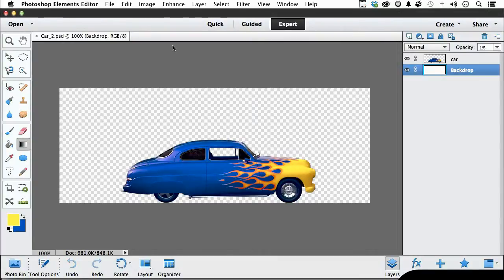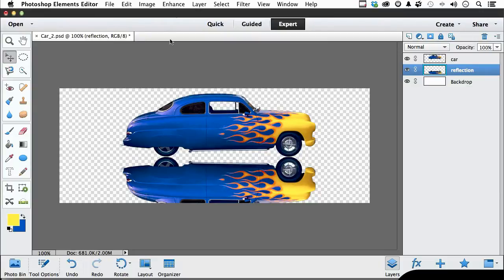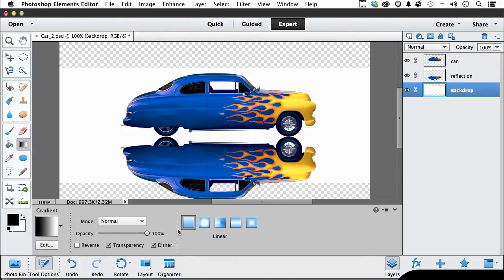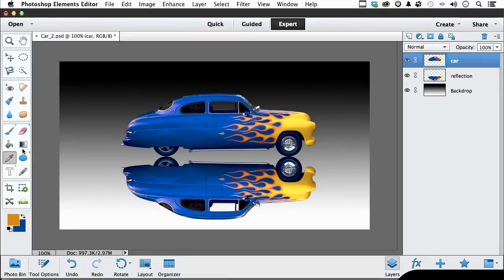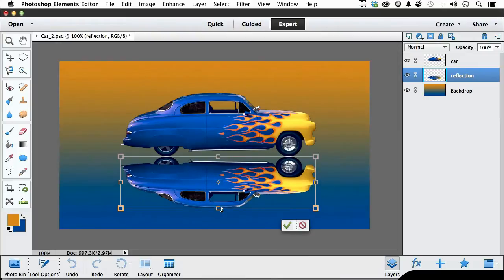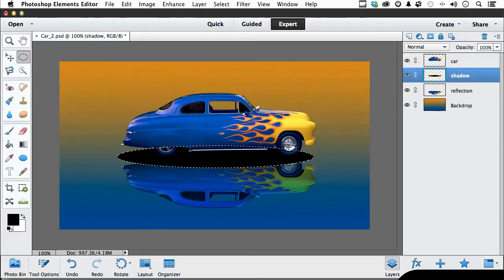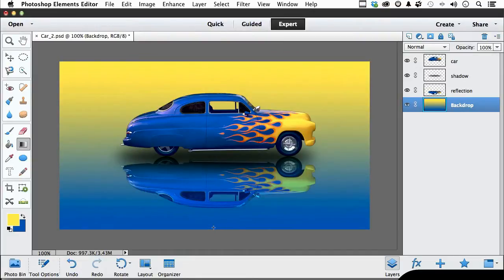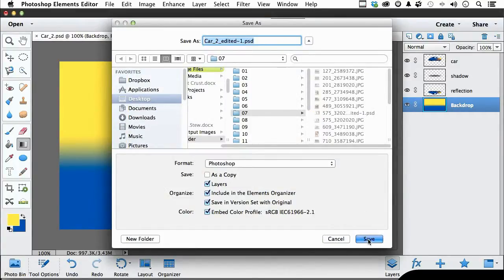How to create reflection of an Image